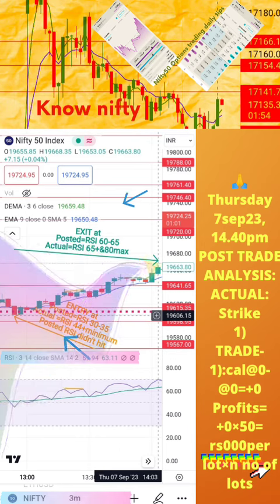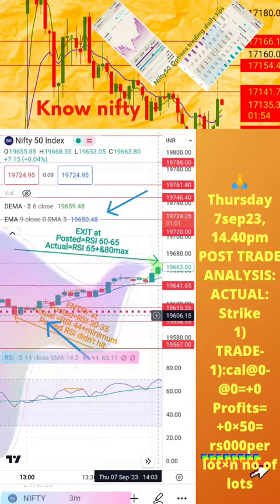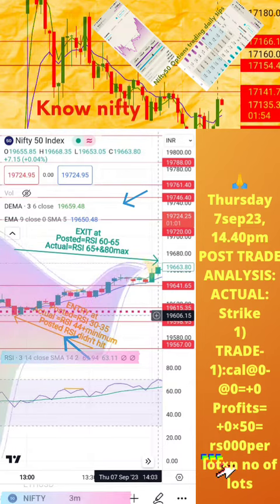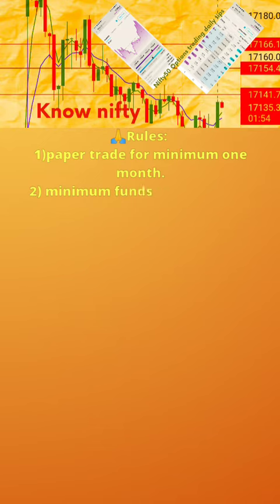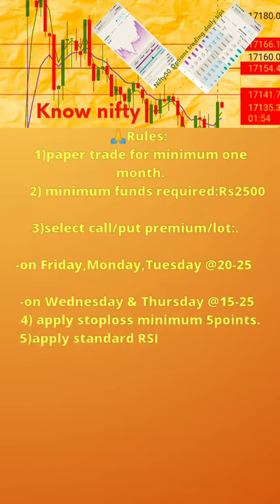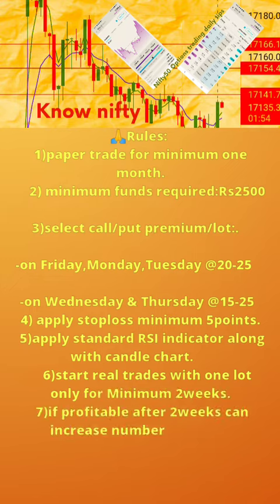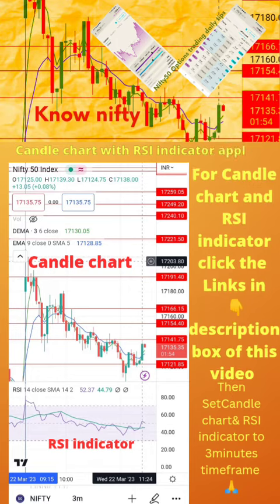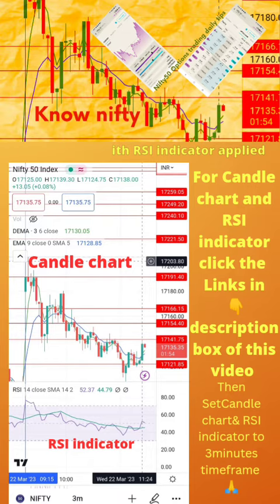earn from nifty no loss/profit 7sep23